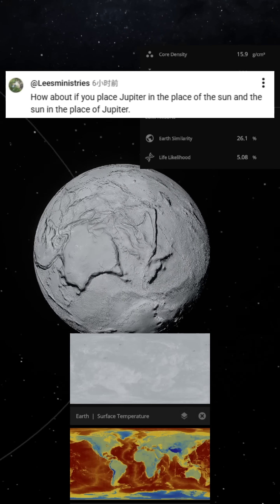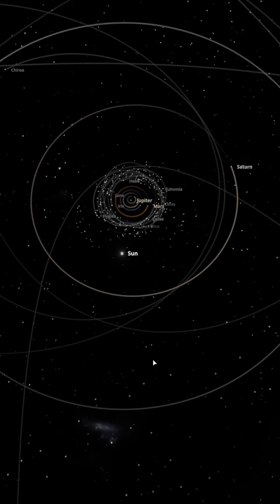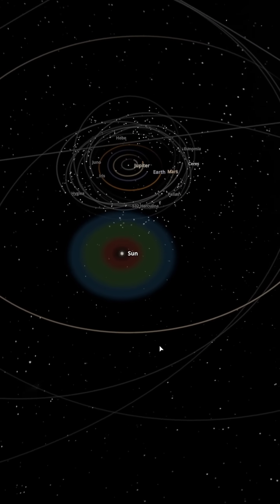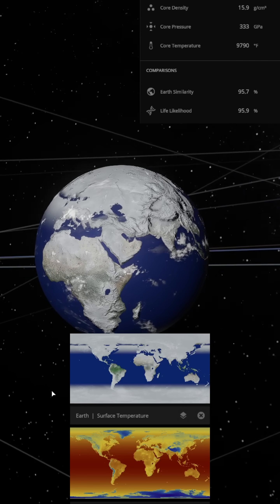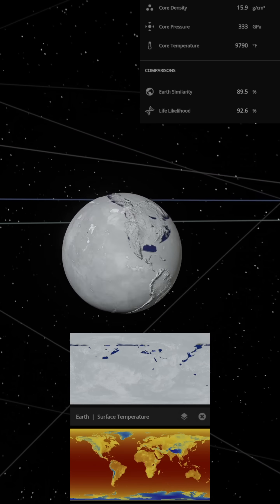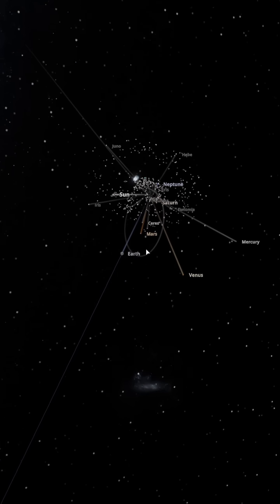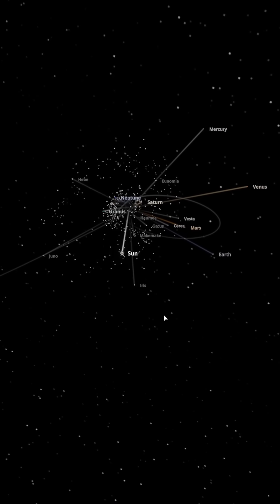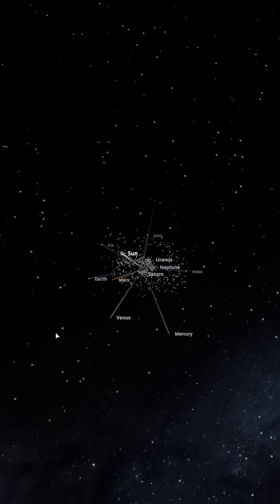A fan asked If the Sun and Jupiter swapped positions, what would happen to Earth?Universe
Have you ever wondered about the mysteries of the universe? Black holes, supernovae, time travel, and even the future of Earth? Here, we explore the wonders of space in the most fascinating and easy-to-understand way! ✨

🔭 Deep dives into cosmic phenomena
📡 Latest astronomical discoveries explained
🛸 Mind-blowing space theories and sci-fi concepts

Whether you're a space enthusiast or just starting your journey into the cosmos, there's something for you here! 🌠